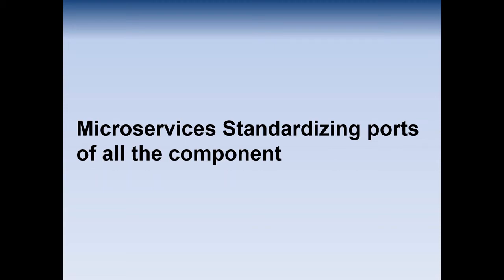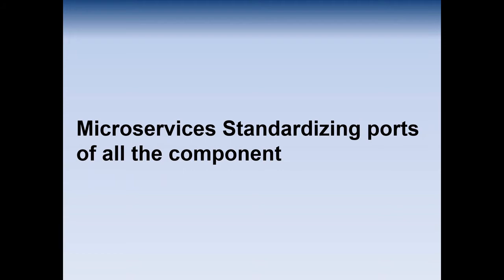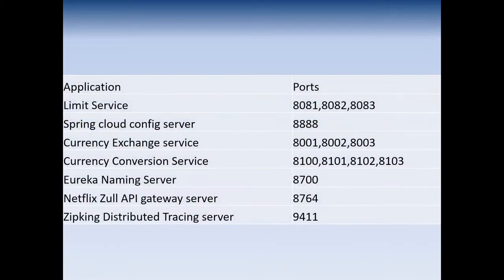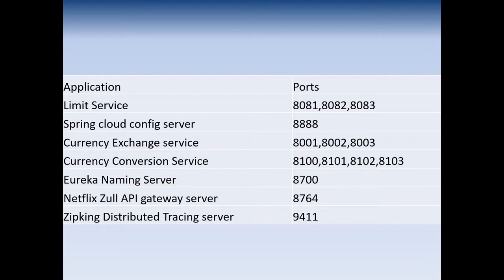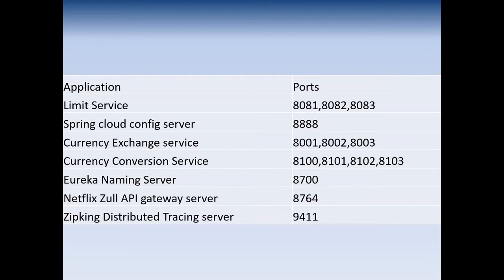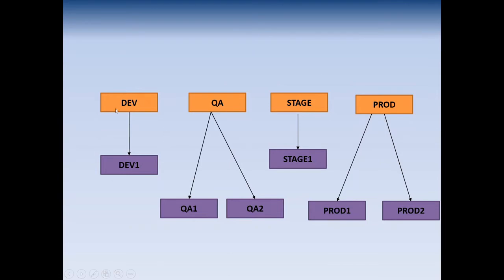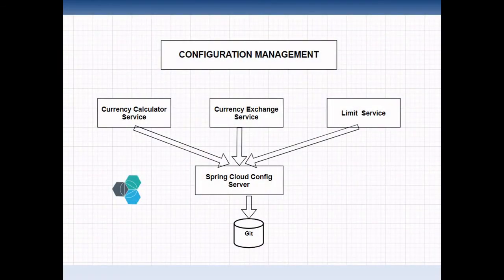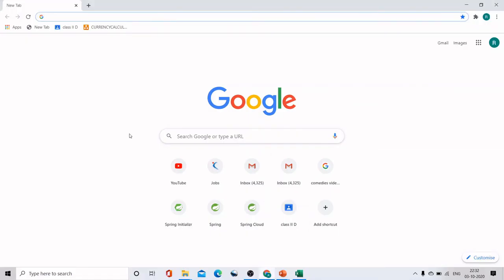Steps: 00-05 Microservices Standardizing ports of all the component, Configuration managements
Microservices Standardizing ports of all the component, Configuration managements
Steps: 00-05